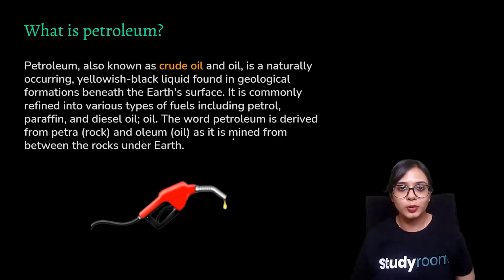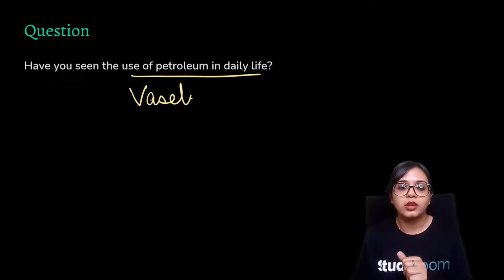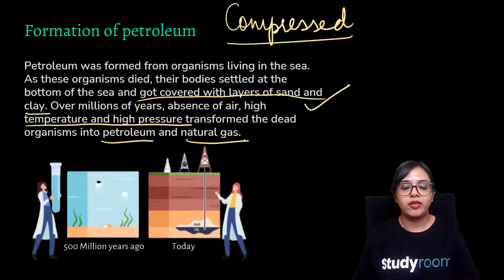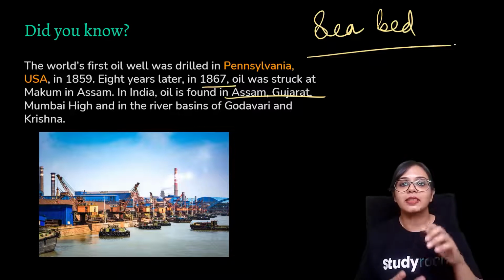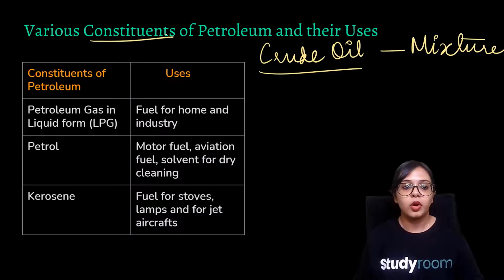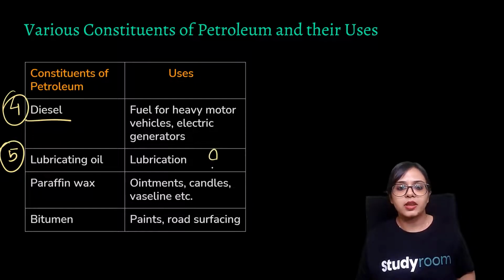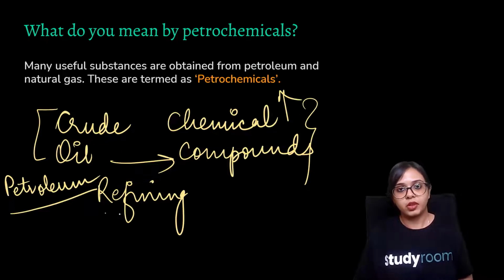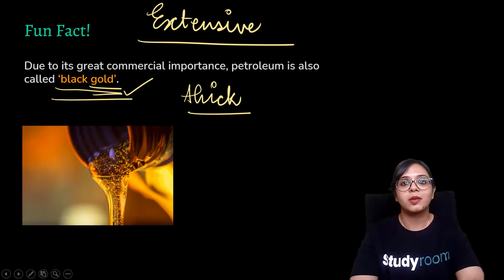Class 8 | Science | Chemistry | Chapter 3 | Coal and Petroleum - Part 2